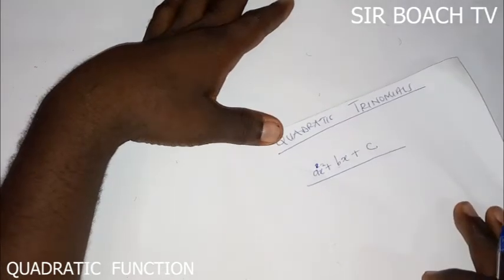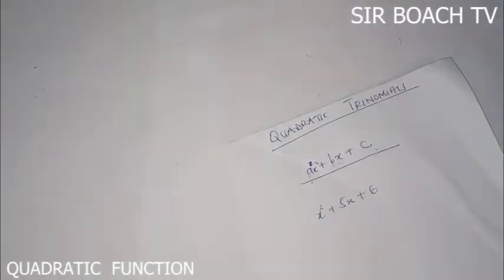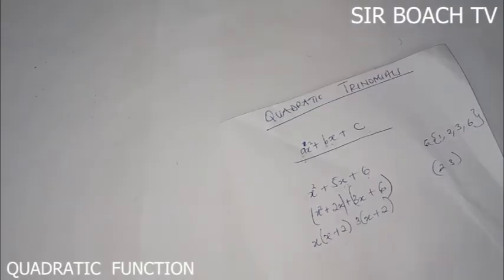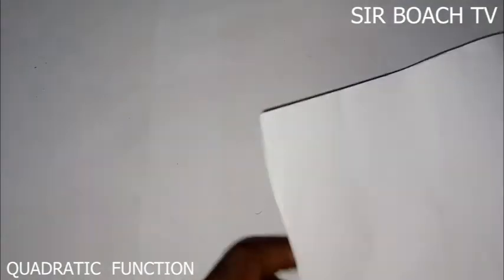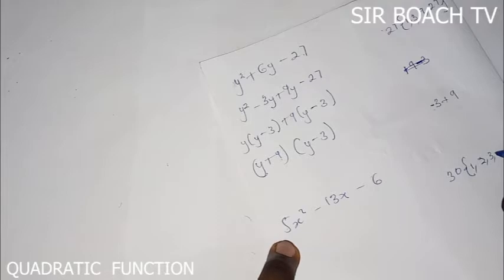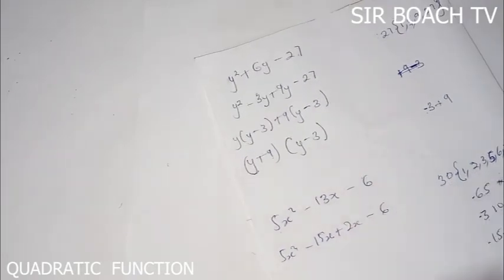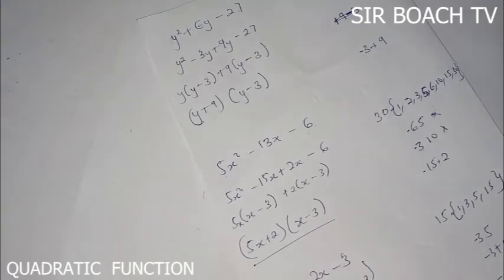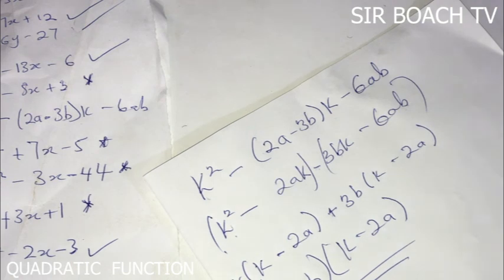Algebraic Expression || Quadratic Function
This is a detailed video explained quadratic function under Algebraic Expression.

kindly Join My Maths Class